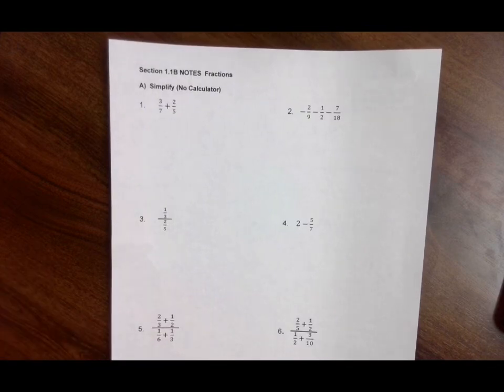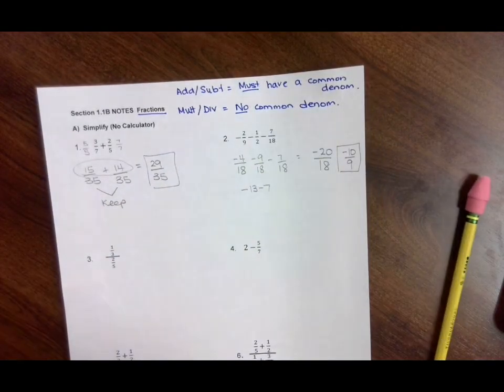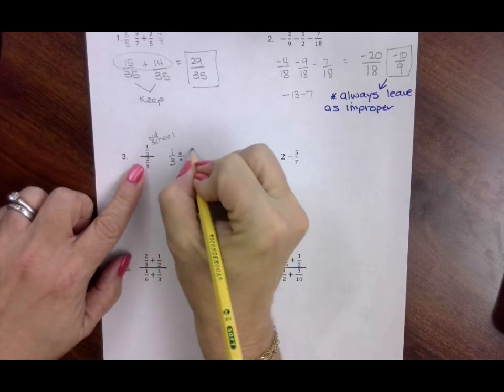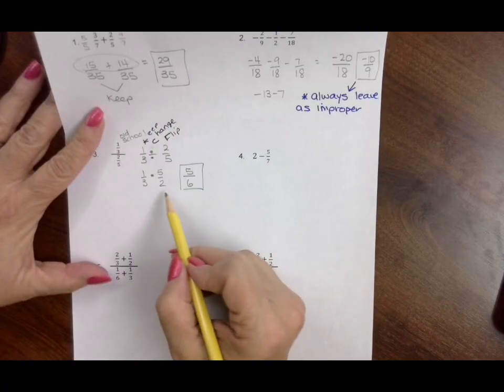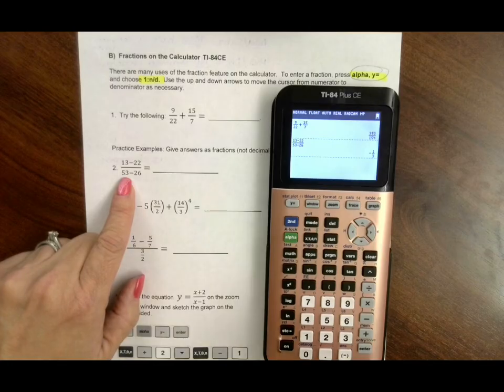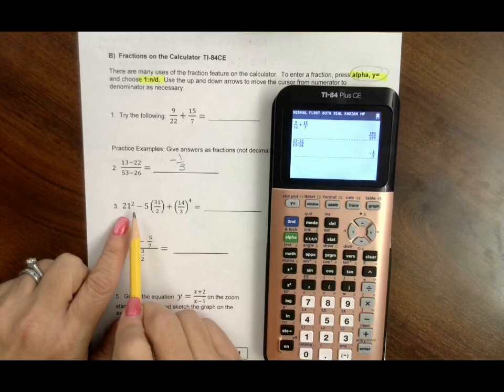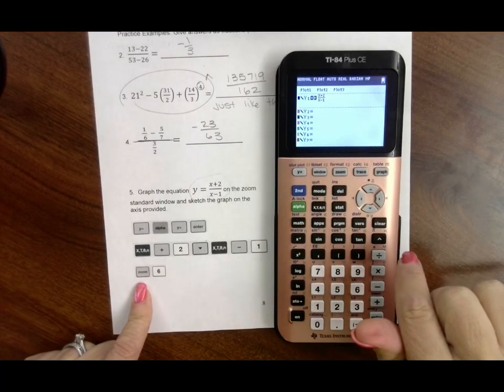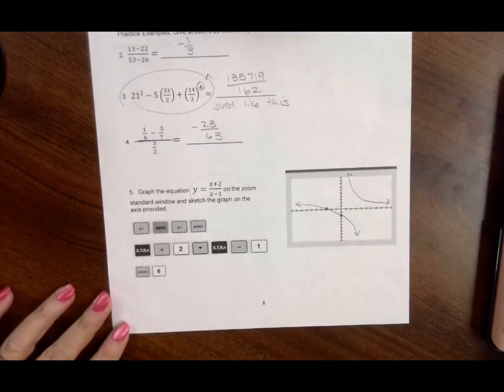Video Lesson 1.1B Fractions